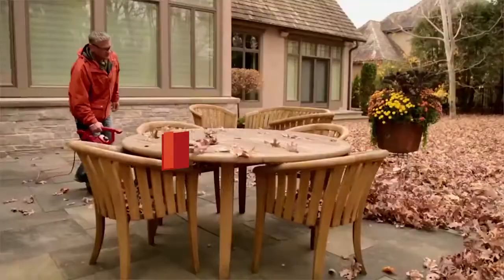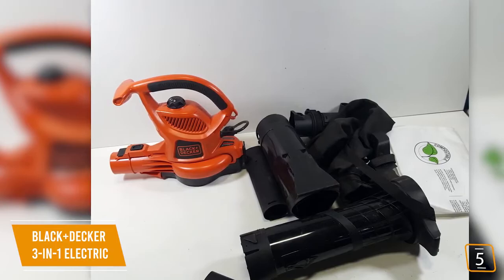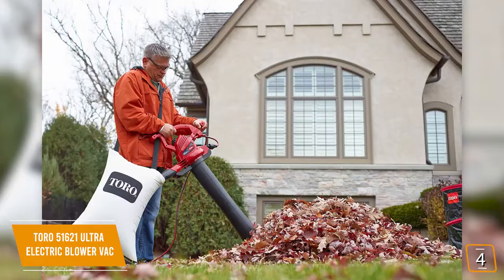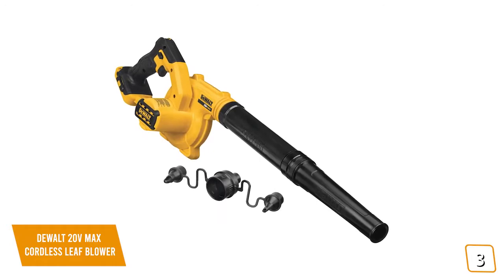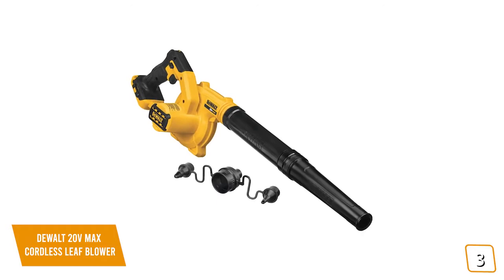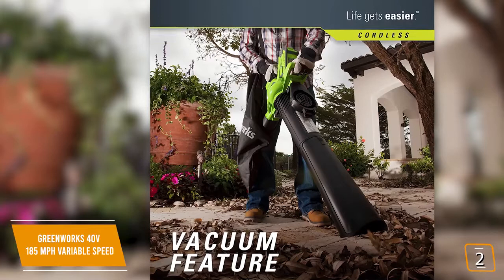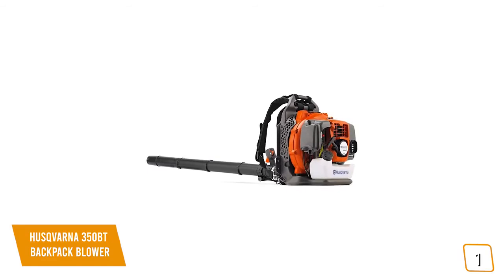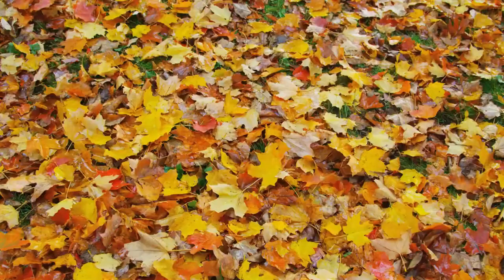5 Best Budget Leaf Blowers to Clean Garden Easily in 2020 - Gadgets Reviewer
👉5 - Black+Decker 3-in-1 Electric
👉4 - Toro 51621 Ultra Electric Blower Vac
👉3 - DEWALT 20V MAX Cordless Leaf Blower
👉2 - Greenworks 40V 185 MPH Variable Speed
👉1 - Husqvarna 350BT Backpack Blower -

Many leaf blowers are very versatile and offer additional functions like vacuum and mulching to help keep your property pristine. Depending on your needs, you may want the power of a gas leaf blower, or the convenience of a cordless leaf blower.

In this video, we’ll be comparing the 5 Best Leaf Blowers that are designed for different kinds of users. We will take into account performance, features, and price; so you can decide which is best for you.  All the products on our list were selected based on their own inherent strengths and features.

We’ll be comparing the Black+Decker 3-in-1 Electric, Toro 51621 Ultra Electric Blower Vac, DeWalt 20V MAX Cordless Leaf Blower, Greenworks 40V 185 MPH Variable Speed, and the Husqvarna 350BT Backpack Blower; which are all great options if you’re in the market for a Leaf Blower.

We’ll break down which Leaf Blower is best for you, and what you can expect to get in return for your money.  We’ll help you decide if one of the models on our list seems like a great purchase.